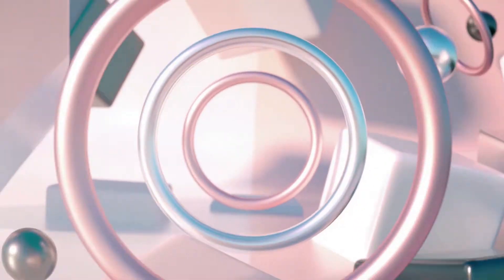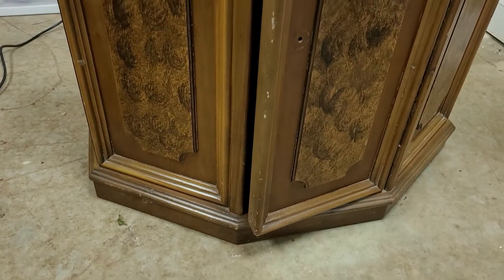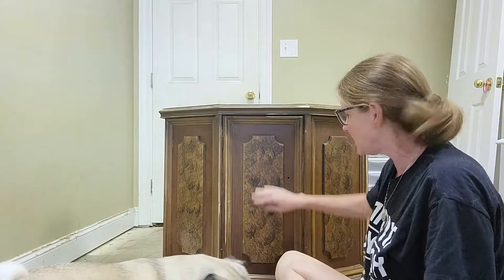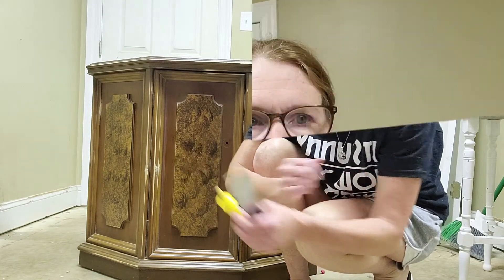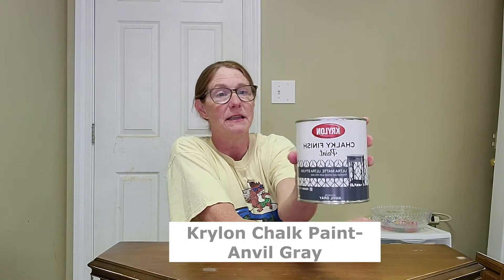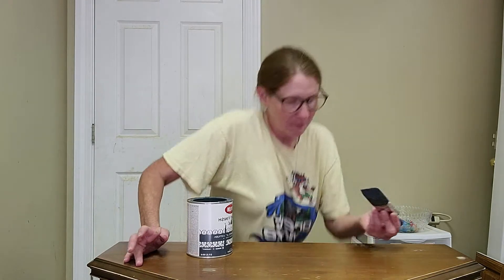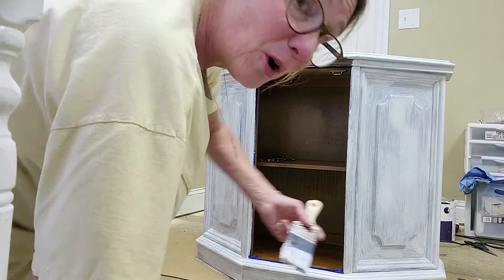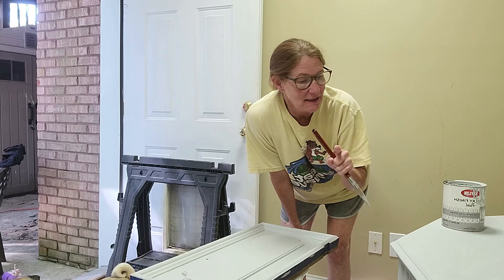1st CHALK PAINT = FAIL! 2nd Attempt = Lessons Learned!! Furniture Flipping Journey (Part 1)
1st time trying Chalk Paint was a fail, then I started over and the 2nd attempt is going great! This is Part One of this furniture flip. I am loving this journey and I hope that I can inspire others to give it a try.  Sometimes we succeed the first time, sometimes we must start over.  There were valuable lessons learned- you can learn from my mistakes, so you can be successful the first time.  I love to hear from others.
My goal is to have fun, build a swimming pool for my girls, and home improvements.